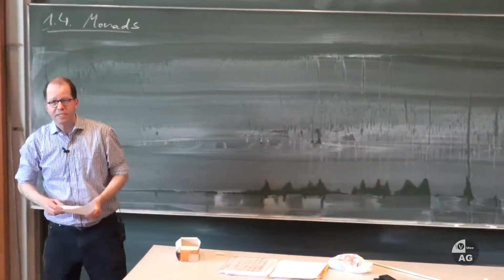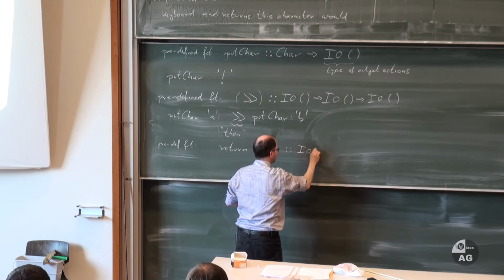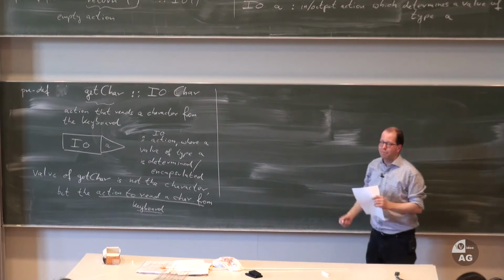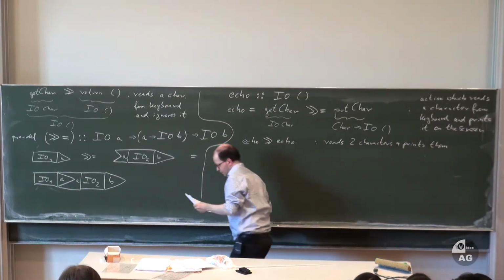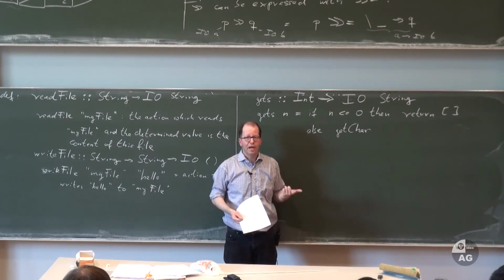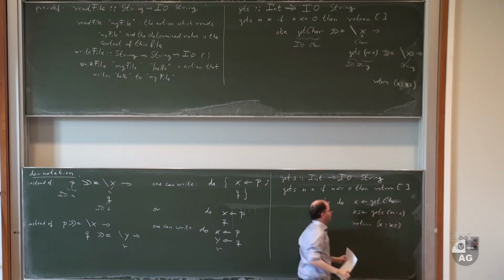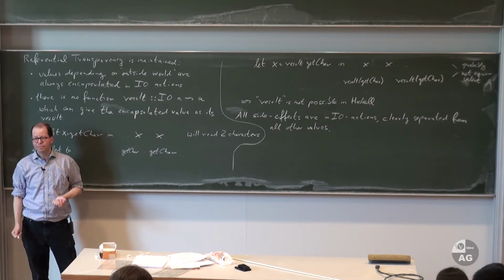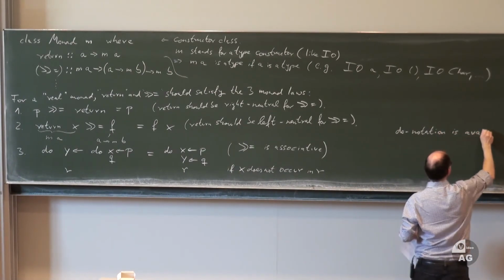Functional Programming 8